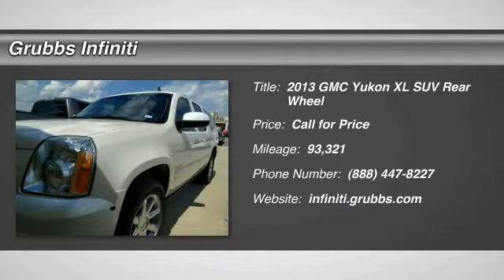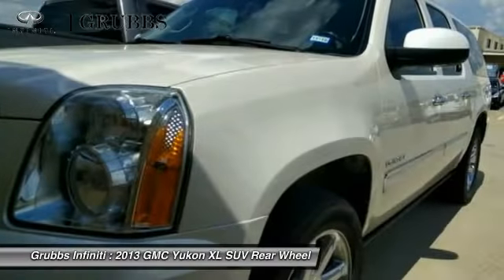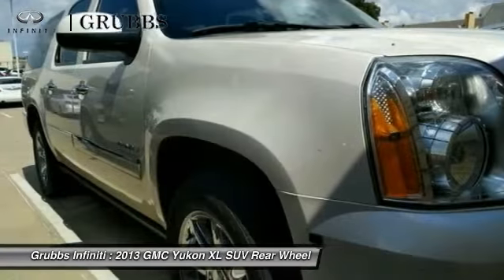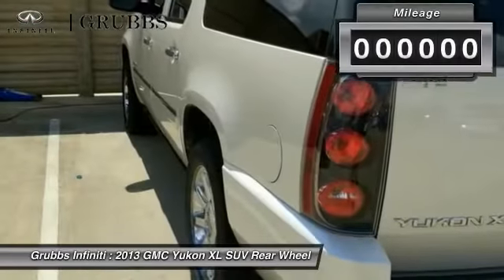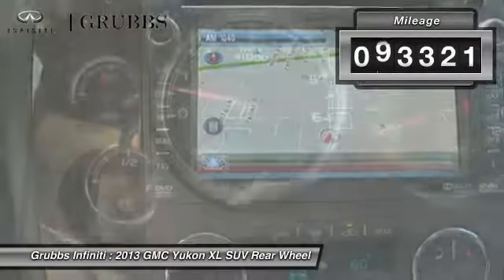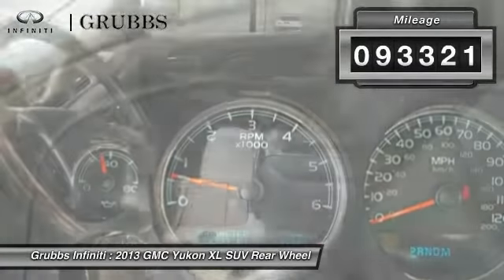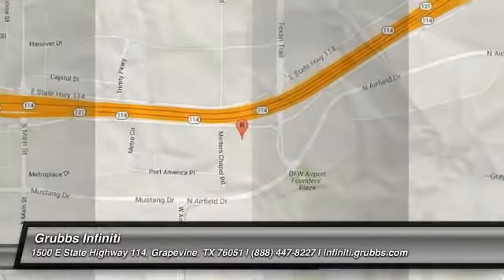2013 GMC Yukon XL Dallas Ft. Worth Grapevine GDR101985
Grubbs Infiniti
1500 E State Highway 114

Don't miss this 2013 GMC Yukon XL. It's equipped with Automatic transmission and features a  exterior. With 93321 miles, You'll want to take this suv home. Make a great choice today.